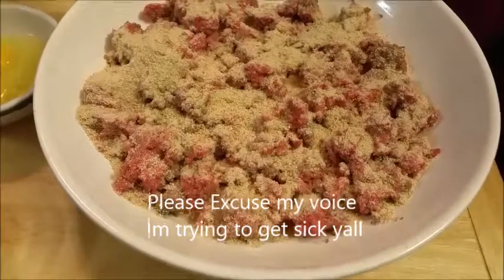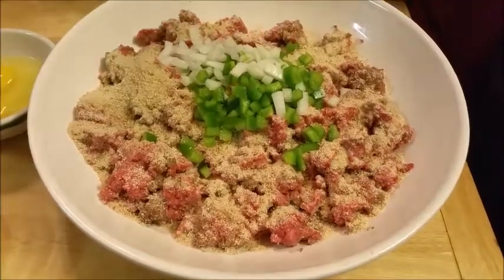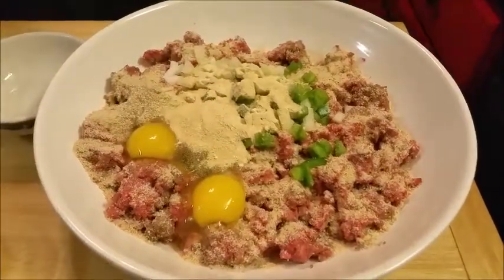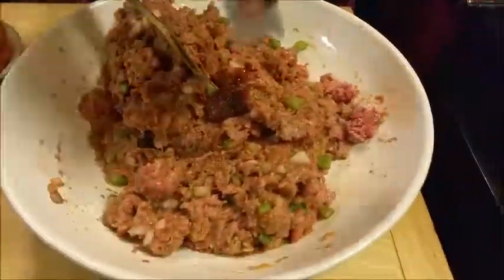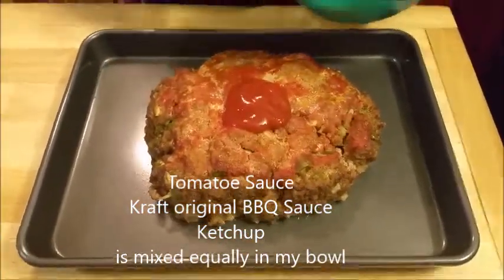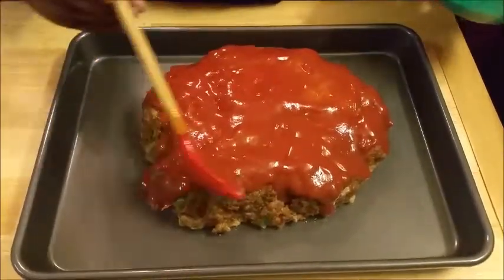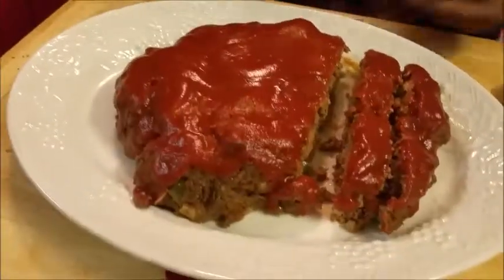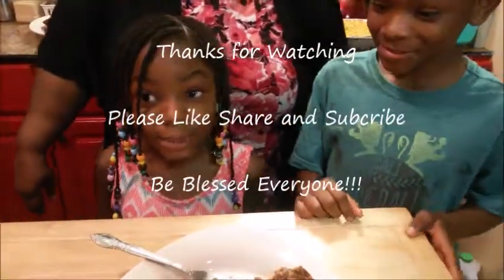HOW TO MAKE BAR-B-QUE MEAT LOAF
Meatloaf Recipe
3 lbs.  Ground beef
1 C. bread crumbs
2 Eggs
1/2 C. Onions
1/2 C. bell peppers
1 Tbs. garlic powder
1 Tbs. onion powder
2 tsp. black pepper
2 tsp. smoked paprika
2 tsp. salt
2 small cans of tomato sauce ( 1 for meat mixture ) (1 for topping)
Kraft Original BBQ Sauce
Ketchup